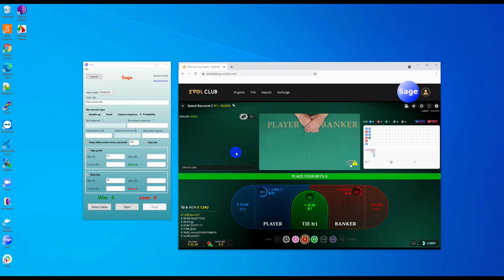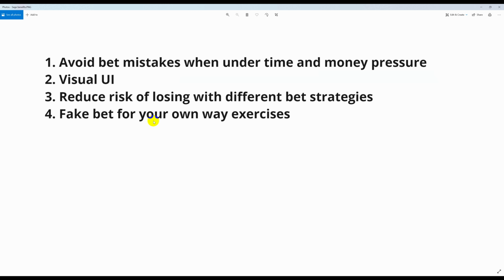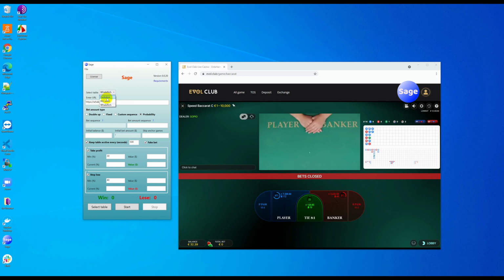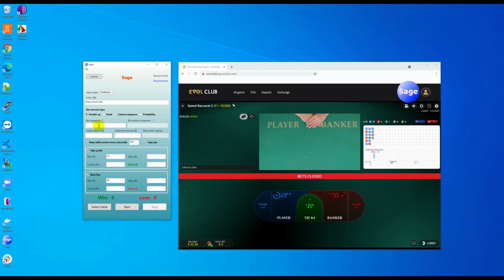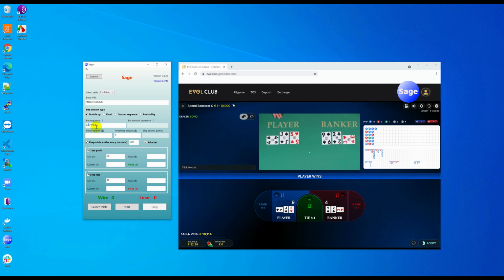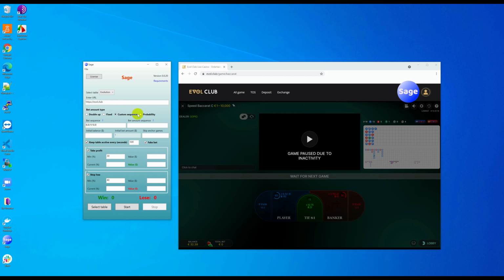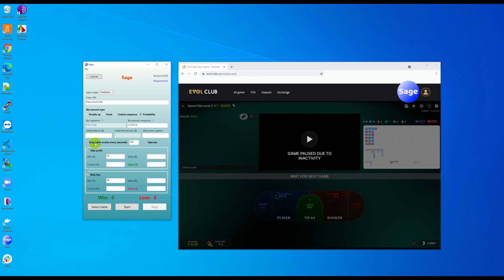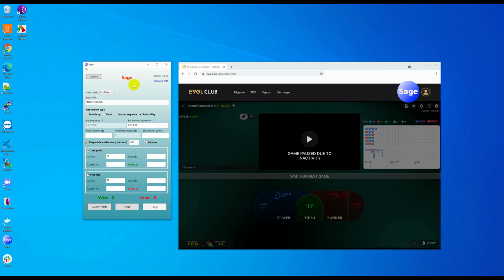Sage - the automated Evolution baccrat tool